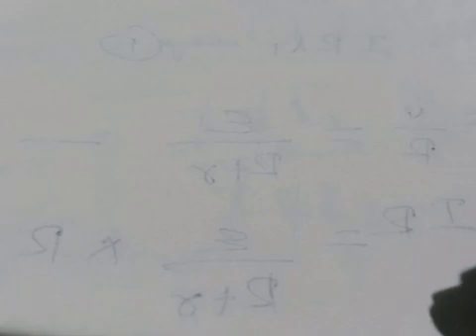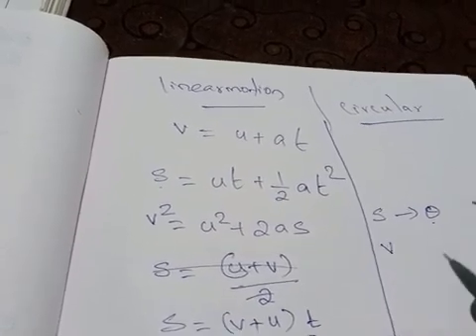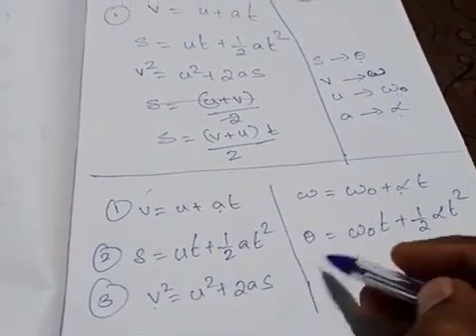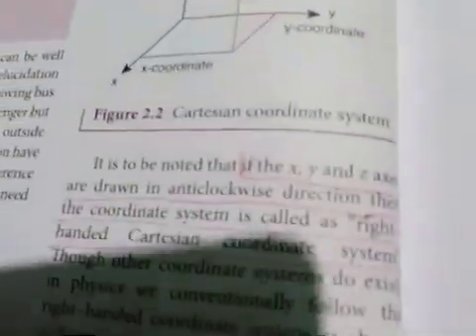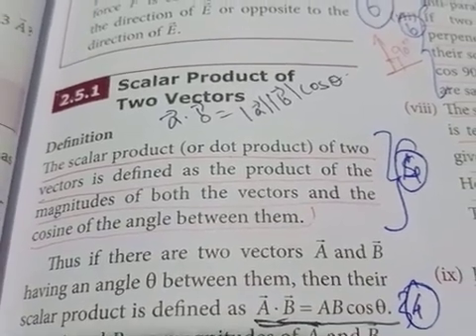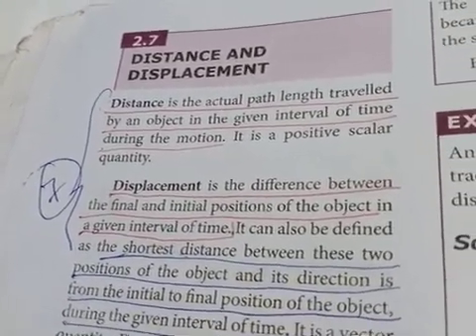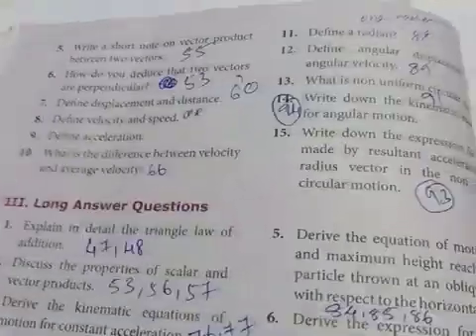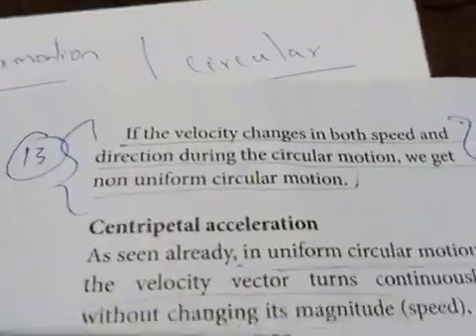Grade XI - Physics || Book Back Questions Unit 2 || Online Class, Bethlahem Matric School.